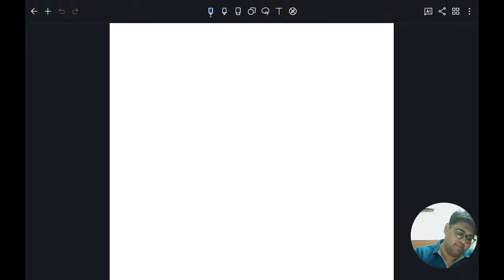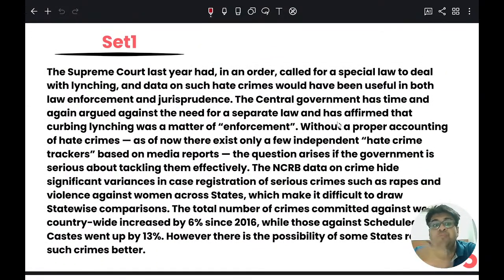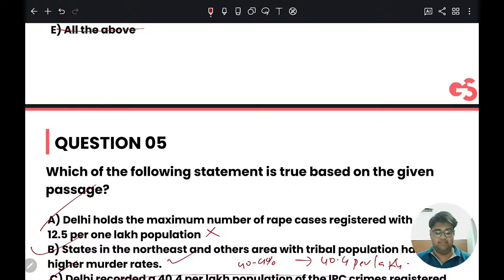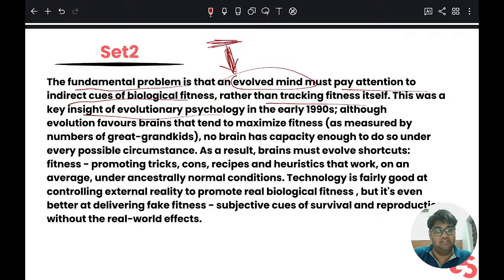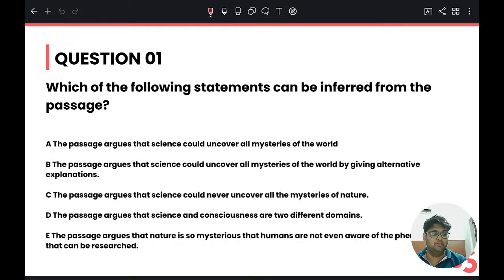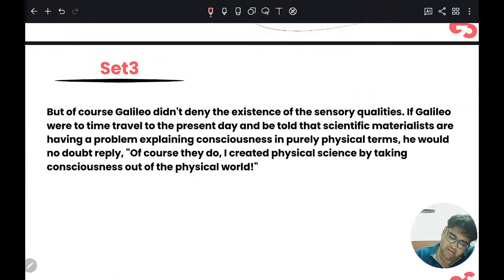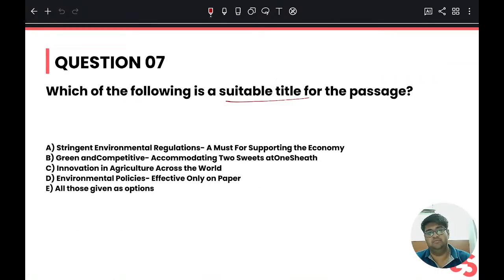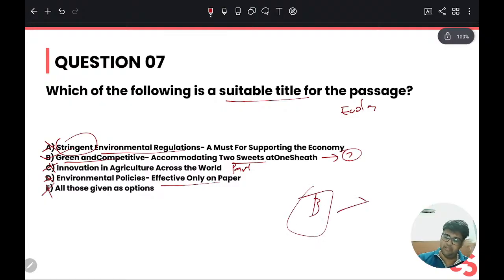Reading Comprehension Marathon | MHCET 2026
Reading Comprehension is one of the most important components of the MHCET exam, testing a student’s ability to understand, interpret, and analyse passages under time pressure.

In this session, educator Akhil KC conducts a complete Reading Comprehension Marathon for MHCET 2026, covering the key concepts, question types, and strategies required to solve RC questions efficiently.

The focus of this session is to help students build reading clarity, logical interpretation, and answer elimination skills, which are essential for scoring well in verbal sections.

• How to approach Reading Comprehension passages
• Techniques to identify the main idea and tone
• How to eliminate close answer options
• Common traps in RC questions
• Strategies to improve accuracy and speed

Video Chapters:

RC Marathon – Full Video Chapters
00:00:57 Introduction
00:02:08 RC Strategy (Navigation + Elimination + Question Types)

RC Set 1
00:04:22 Passage Reading (Crime Report)
00:08:14 Questions Start
00:30:09 Question Types Explained
00:31:18 Q1 Solution (Data Trap – Year)
00:33:43 Q2 Solution (Direct Info – States)
00:34:23 Q3 Solution (Hate Crime vs Crime Trap)
00:37:02 Q4 Solution (Inference)
00:37:55 Q5 Solution (% vs per lakh Trap)

RC Set 2
00:41:16 Passage Reading (Fermi Paradox + Tech)
00:49:25 Questions Start
00:52:50 Passage Deep Explanation
01:07:46 Q1 Solution (Author View)
01:11:16 Q2 Solution (Aliens Logic)
01:13:21 Q3 Solution (Main Concern)

RC Set 3
01:15:18 Passage Reading (Consciousness)
01:24:29 Passage Explanation
01:40:09 Questions Start
01:40:09 Q1 Solution (Inference)
01:42:10 Q2 Solution (Hard Problem Example)
01:43:33 Q3 Solution (Essence of Passage)

RC Set 4

01:45:31 Passage Reading (Environment vs Economy)
01:50:52 Questions Start
02:08:49 Q1 Solution (Not True)
02:09:33 Q2 Solution (Author Tone)
02:11:00 Q3 Solution (Stalemate Meaning)
02:11:47 Q4 Solution (Antonym – Trigger)
02:12:28 Q5 Solution (Meaning – Spawn)
02:12:59 Q6 Solution (Regulation Concept)
02:14:09 Q7 Solution (Best Title)

Ending
02:15:27 Final Advice + Exam Strategy

• Main idea and central theme questions
• Inference based questions
• Tone and attitude of the author
• Vocabulary in context
• Passage structure and flow

Why Reading Comprehension Matters for MHCET

RC questions form a significant portion of the verbal section in MHCET and other MBA entrance exams.

Students who develop strong reading and interpretation skills can:

• Solve questions faster
• Avoid traps in options
• Improve overall accuracy
• Build confidence in verbal ability

Mastering RC is essential not only for MHCET but also for:

CAT
XAT
SNAP
NMAT

Instructor

Akhil KC is a Verbal Ability and Reading Comprehension educator known for his structured and student-friendly teaching approach.

Through his sessions at GRADSKOOL, he focuses on helping students develop:

• strong reading habits
• logical interpretation skills
• answer elimination techniques
• confidence in verbal reasoning

GRADFLIX — Reading Stamina Platform

To master CAT VARC, you must read beyond exam passages.

GRADFLIX helps build:

• Intellectual stamina
• Argument analysis skills
• Tone detection ability
• Writing clarity

Join GRADSKOOL